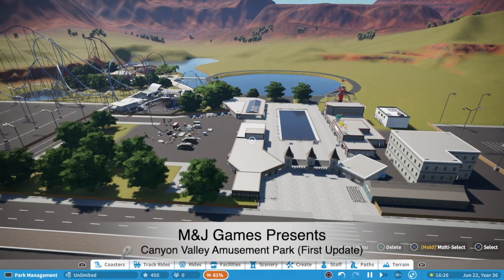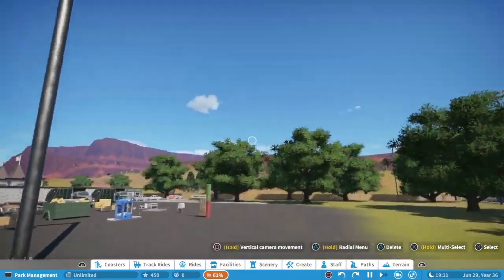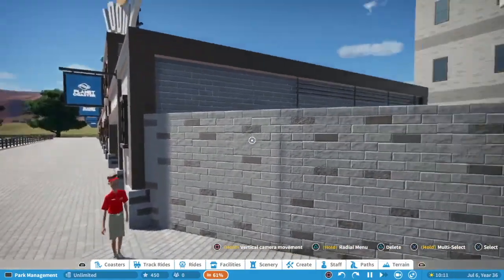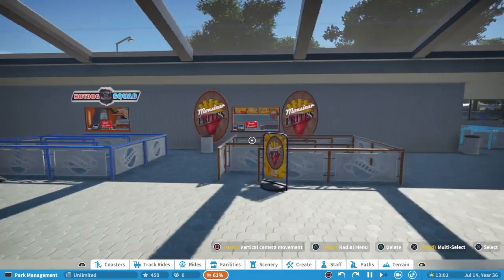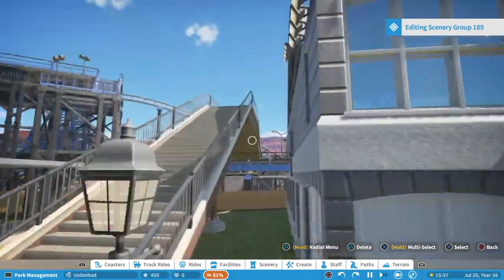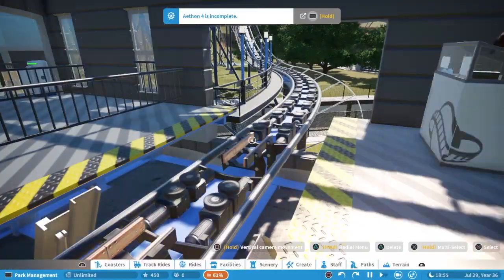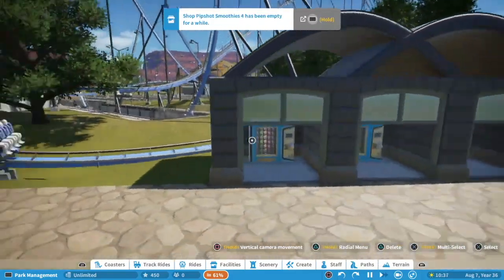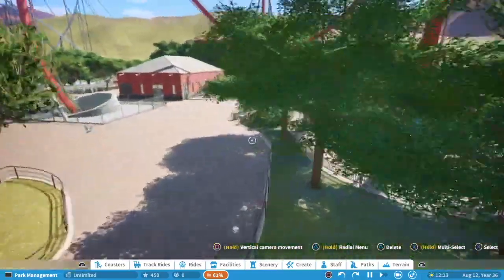Canyon Valley Amusement Park (Update #1) - Planet Coaster Console Edition PS4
Hello everybody.  In today's video I will be taking you on a tour of my current park that I am working on (different from my lets play series).  So far the park consists of a flourless coaster with the largest loop in the world and a dive coaster with a 212 ft. drop.  The park is currently located on the Frontier Workshop to rate and download.  I would love to hear you thoughts and opinions about the park.  Hope you enjoy the video!